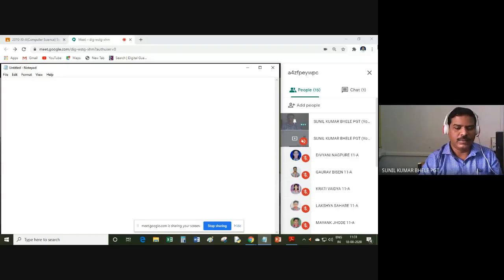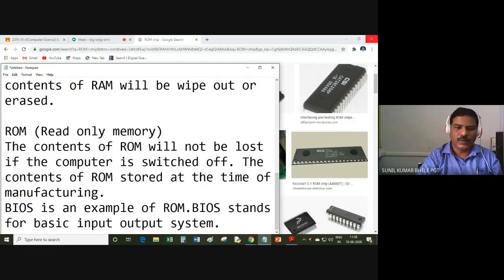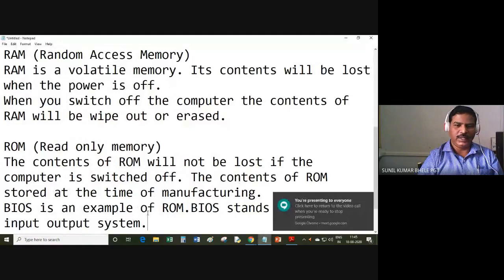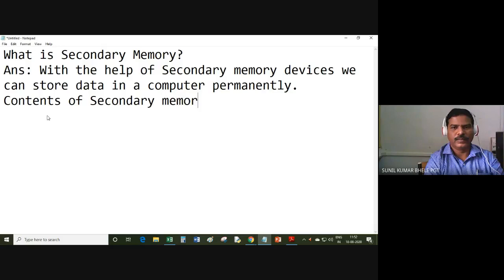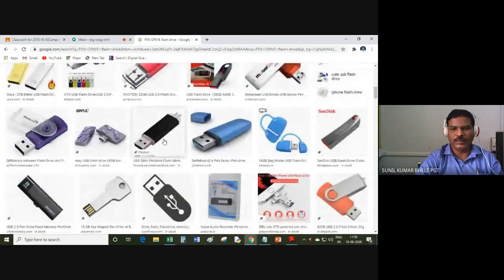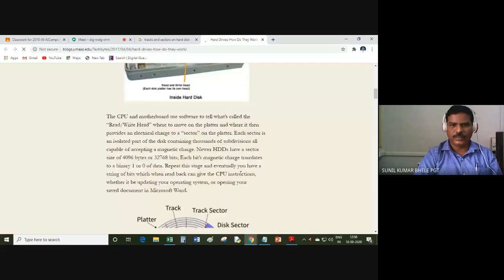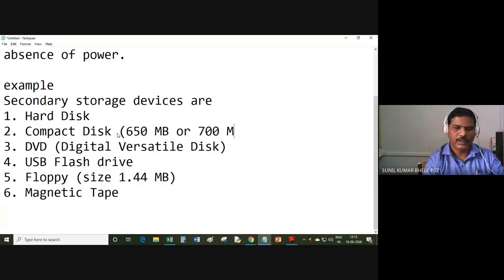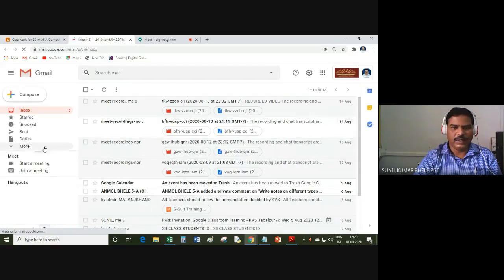18 AUGUST 2020 RAM AND ROM CLASS XI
18 AUGUST 2020 RAM AND ROM CLASS XI